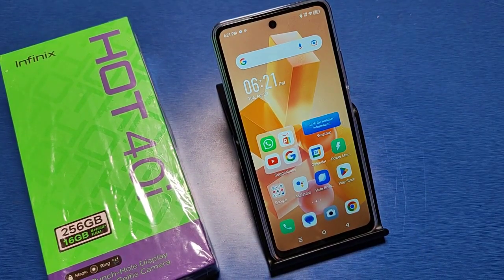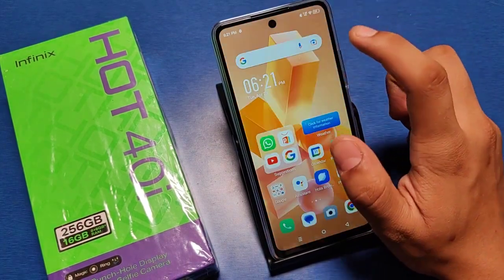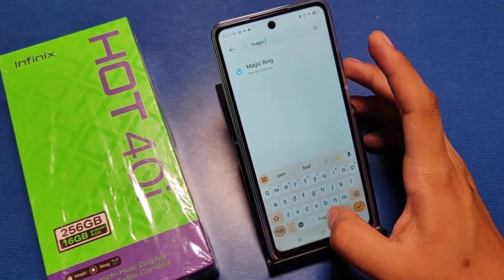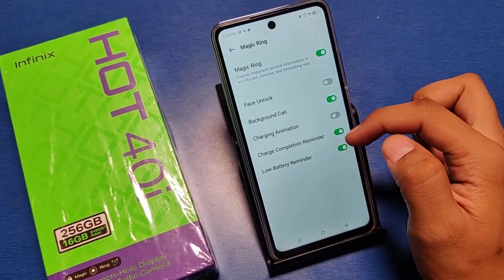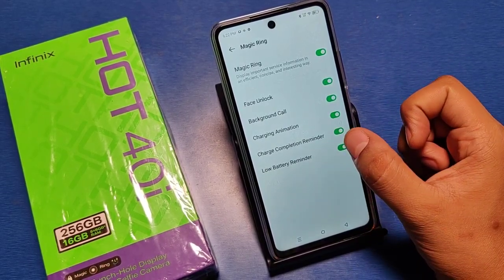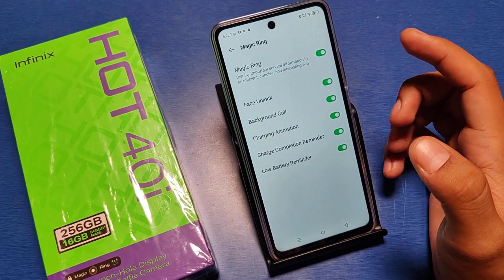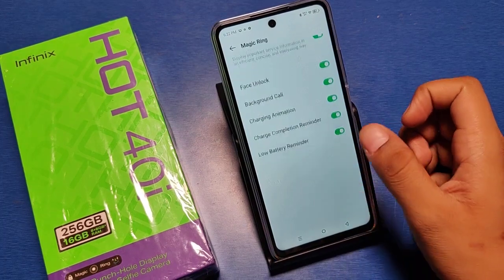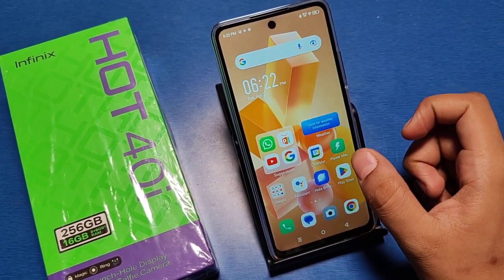how to use magic ring infinix Hot 40i,infinix Hot 40i magic ring settings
how to use magic ring infinix Hot 40i,infinix Hot 40i magic ring settings,how to use magic ring infinix
smart8,
how to activate magic ring
infinix smart 8,
how to open magic ring
infinix smart 8,
infinix,
infinix